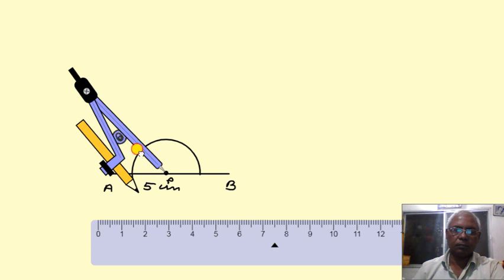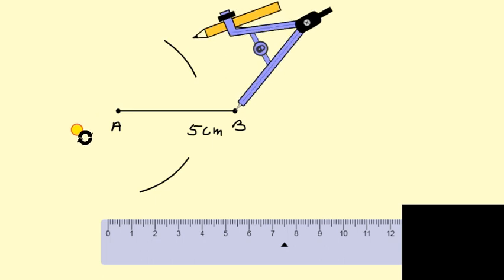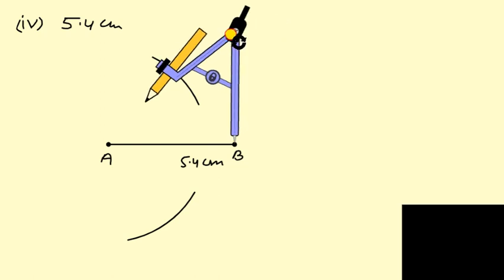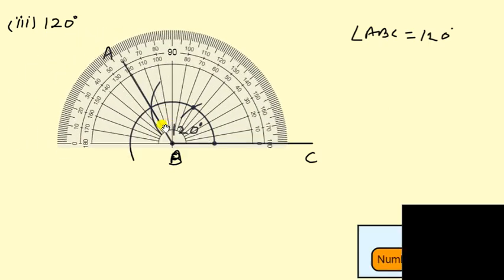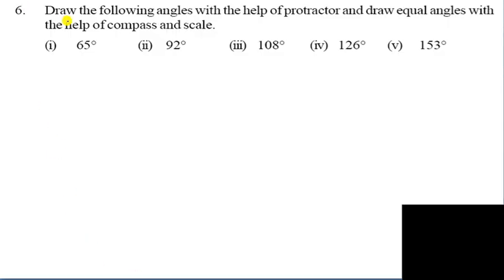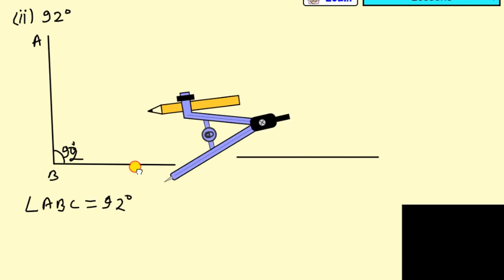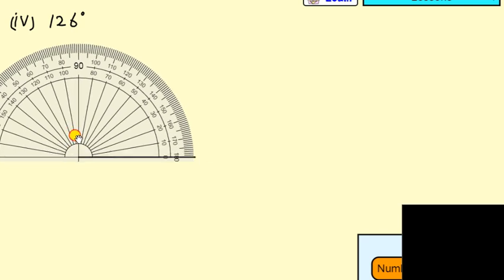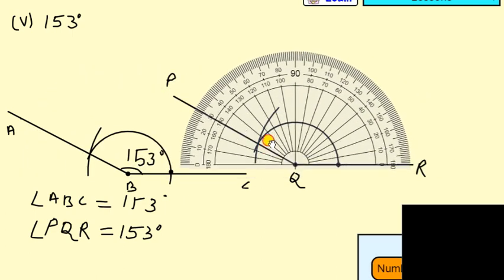Class 6 maths geometrical construction chapter 15 i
In this sexercise formation of angle and formation of equal angle line bisector and angle bisector are explained